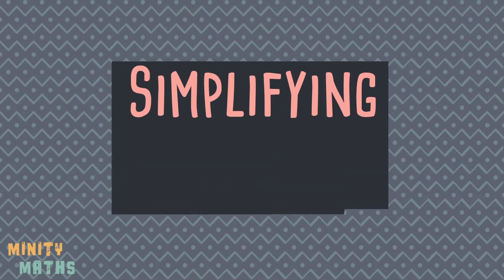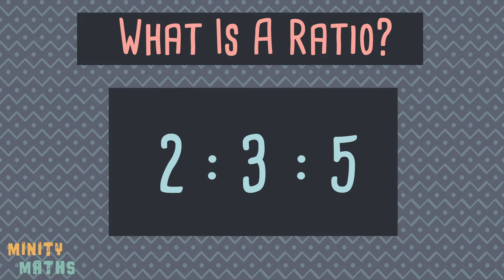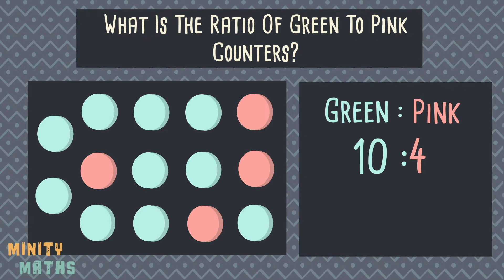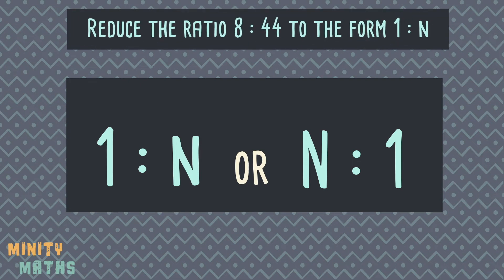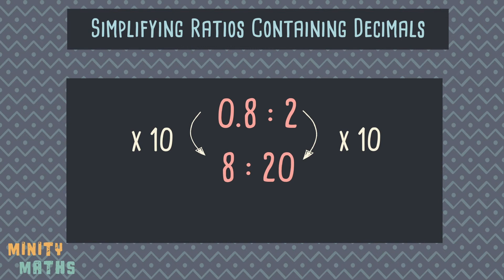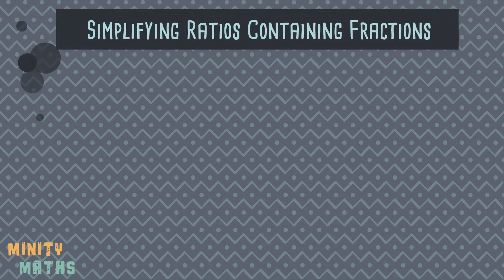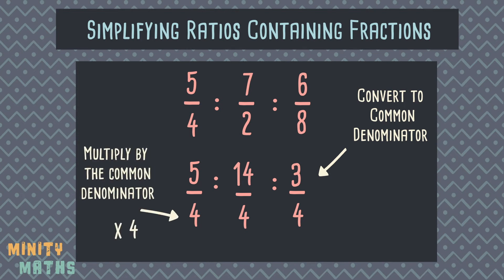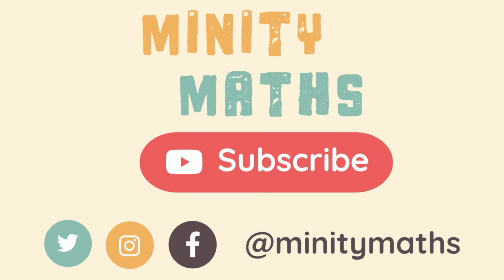How To Simplify Ratios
This video explains how to simplify ratios, including how to simplify ratios that include decimal numbers, mixed units and fractions. We also explain how to get a ratio in the form 1:n or n:1. Make sure you have a go at all the practice questions at the end of the video.

Skip to:
00:00 Introduction
00:24 What is a ratio
00:50 How to simplify ratios
01:59 How to get ratios in the form 1:n or n:1
02:30 Simplifying ratios containing decimals
03:03 Simplifying ratios containing mixed units
03:30 Simplifying ratios containing fractions
03:59 Summary
04:24 Practice questions and answers